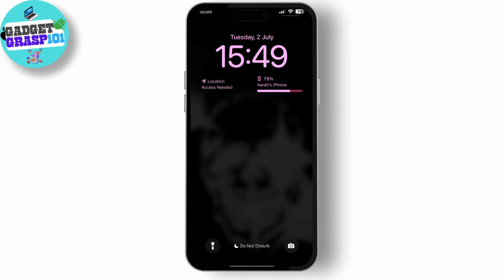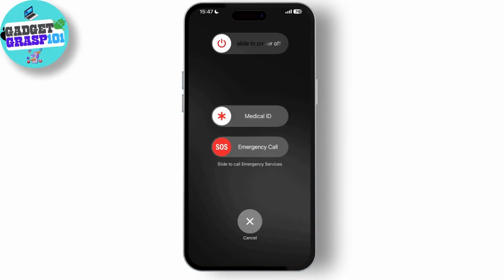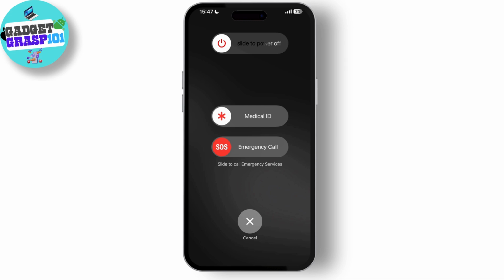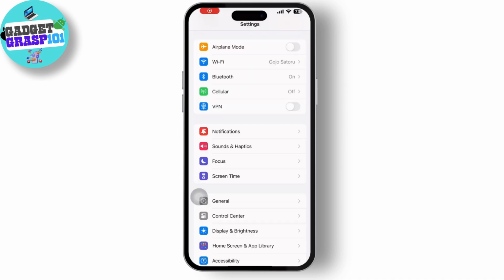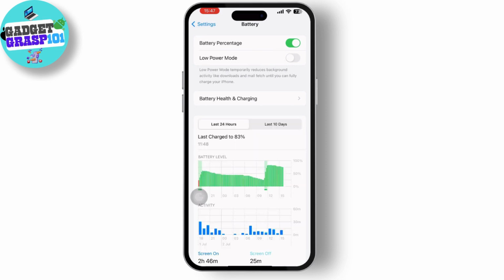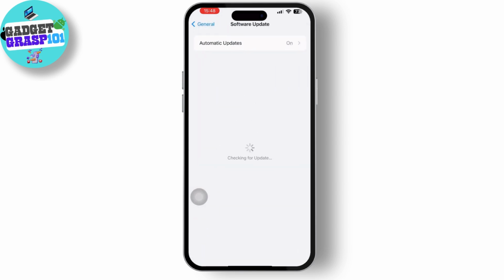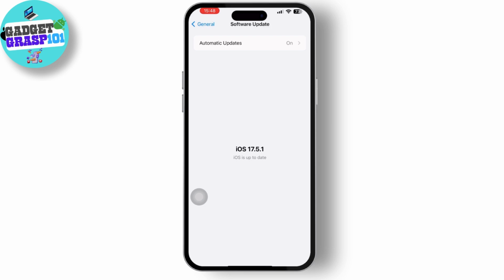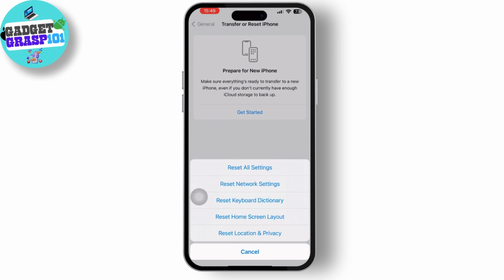How to fix Time Dim on iPhone Lock Screen after iOS?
Quick Guide on How to fix Time Dim on iPhone Lock Screen after iOS. Easily Learn Why has the time on my iPhone lock screen faded.

Is your iPhone lock screen time mysteriously dim and hard to see? You're not alone! This can happen after an iOS update. Fear not, @GadgetGrasp101  is here to save the day!